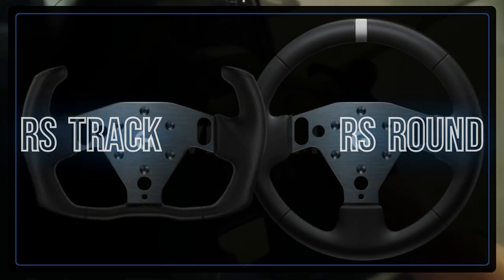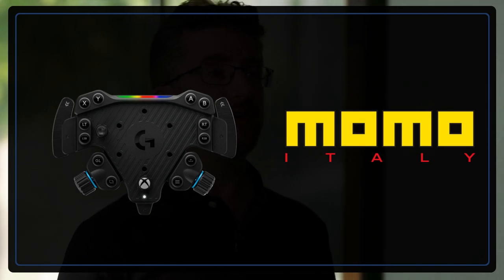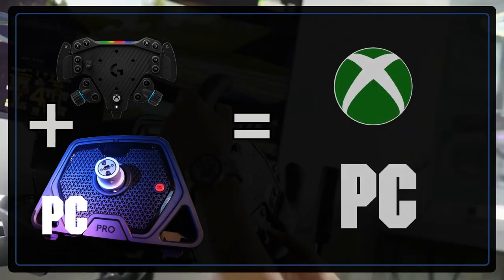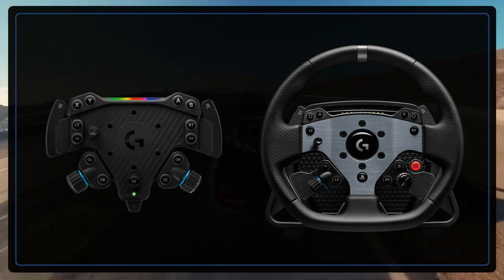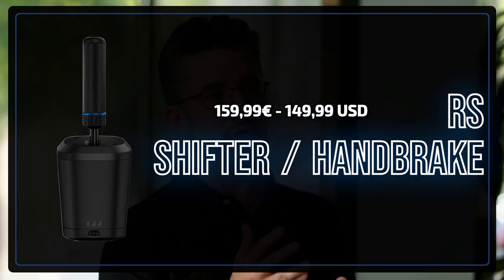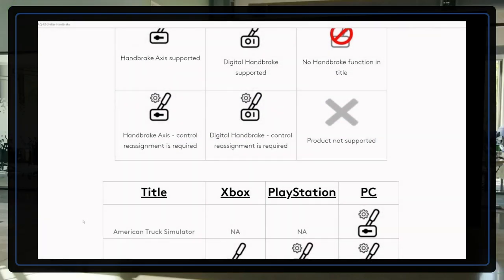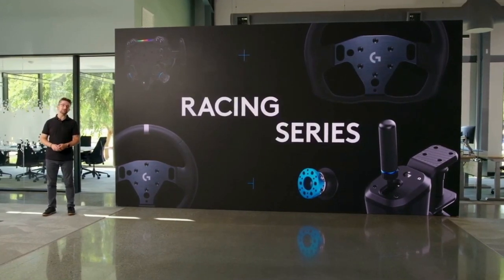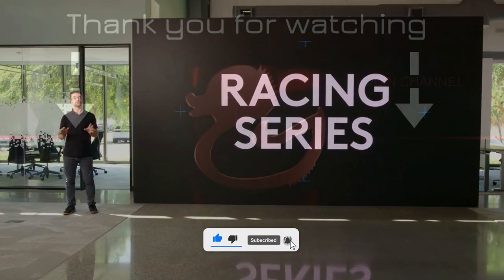Special: A Logitech G Pro eco-system is born but is it too late and too little?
It has been 2 years since the Logitech G Pro has been released and it is only now that peripherals have popped up. In this video, I will go over the different peripherals, give a compatibility matrix and my own comments on the new release.